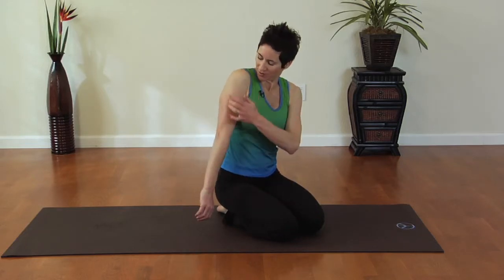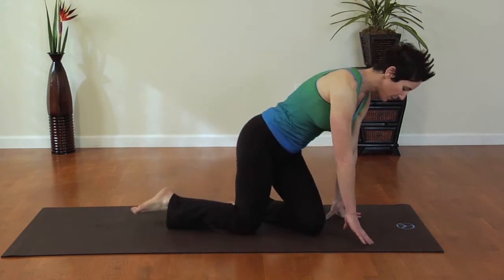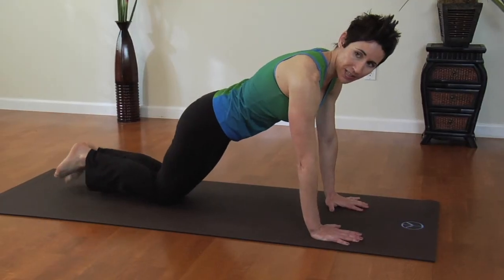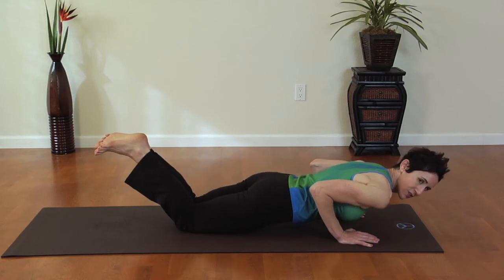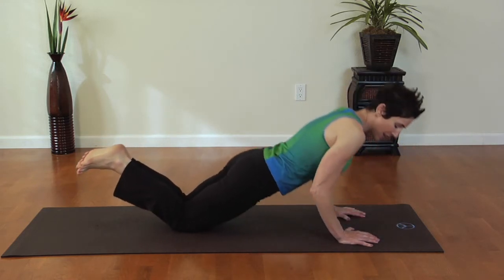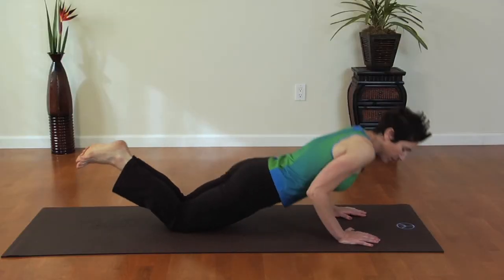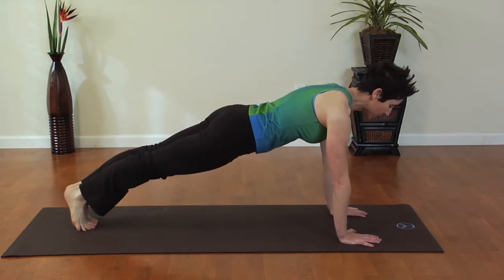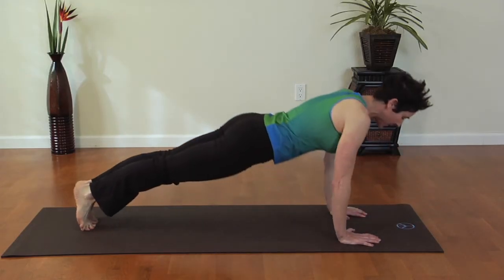Non-Traditional Triceps Exercises : Fitness Basics With Yoga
Non-traditional triceps exercises are a great way to breath new life into your old exercise routine. Learn about non-traditional triceps exercises with help from a certified personal trainer, yoga instructor and holistic health practitioner in this free video clip.

Series Description: Incorporating Yoga poses and exercises into your fitness routine will have a number of positive benefits throughout the coming months and years. Get tips on fitness basics with Yoga with help from a certified personal trainer, yoga instructor and holistic health practitioner in this free video series.